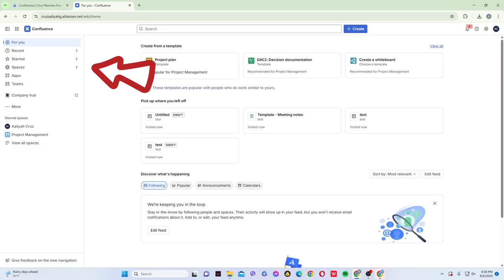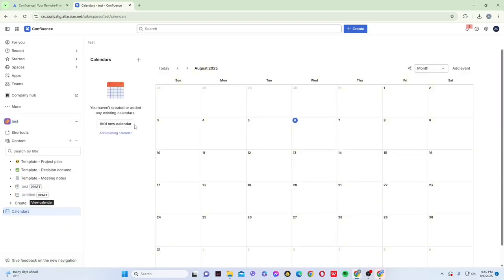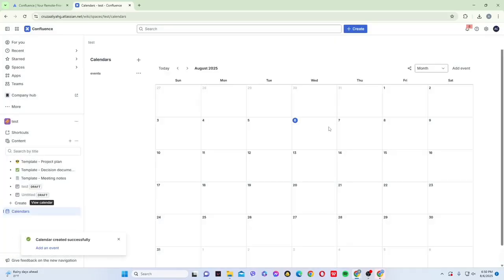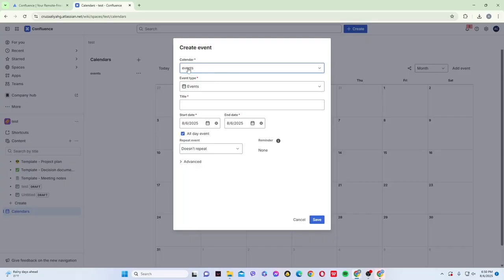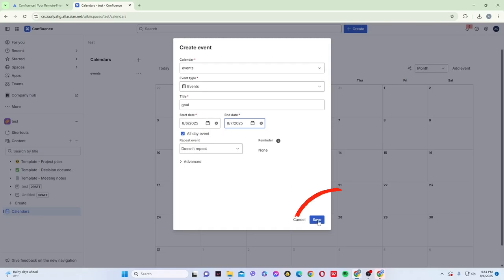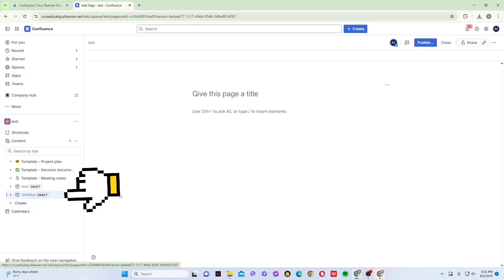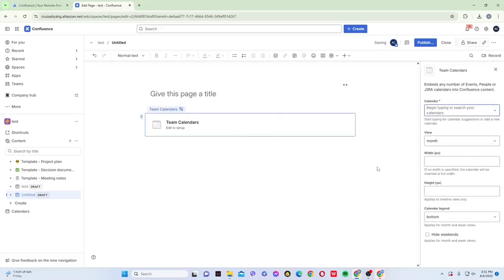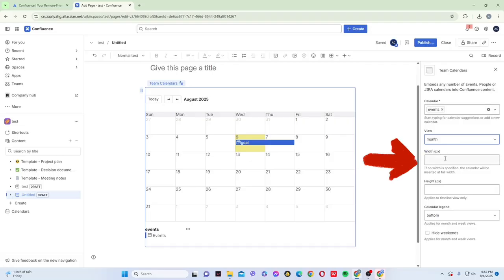How to Create Event Calendar in Confluence 2025 (QUICK & EASY)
Want to manage events and schedules directly in Confluence? In this step-by-step tutorial, I’ll show you how to create an event calendar in Confluence.

You’ll learn how to add a Team Calendar, create events, and share schedules with your team for better collaboration. By the end of this video, you’ll know exactly how to create an event calendar in Confluence and keep everyone on the same page.